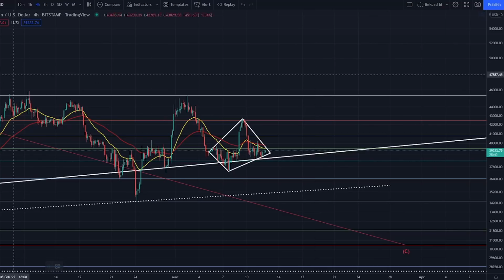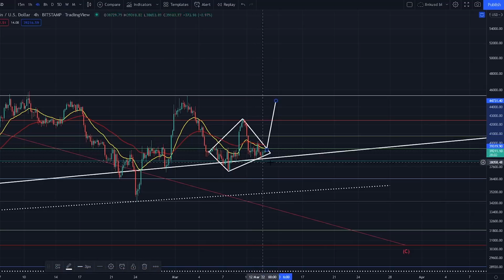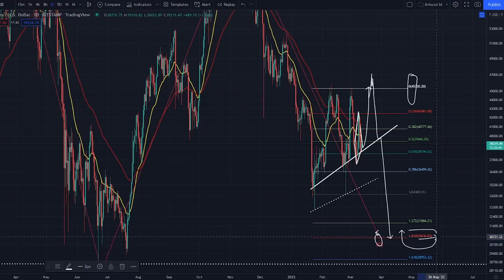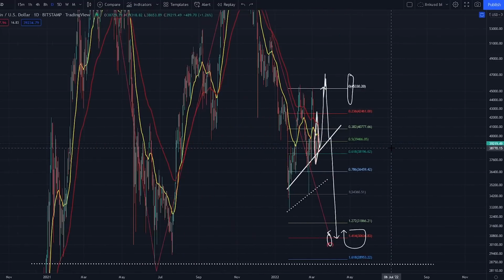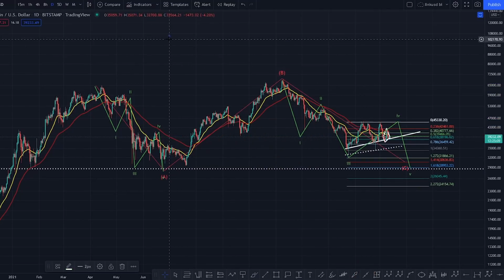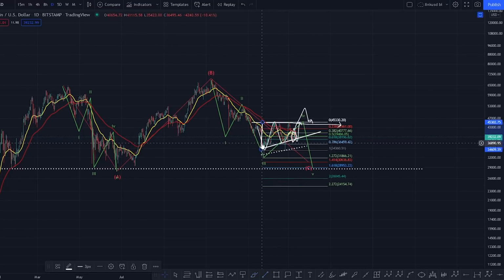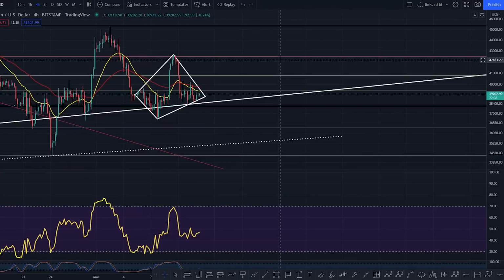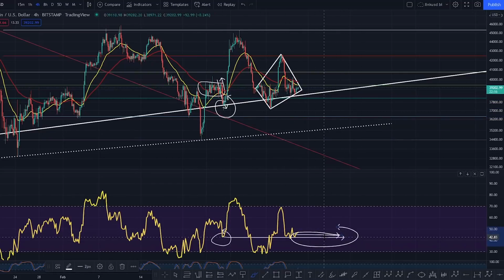DIAMOND BOTTOM PATTERN! - BTC PRICE PREDICTION - SHOULD I BUY BTC - BITCOIN ANALYSIS